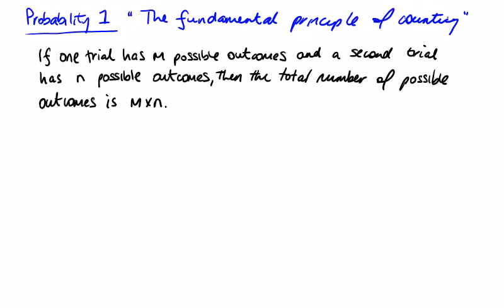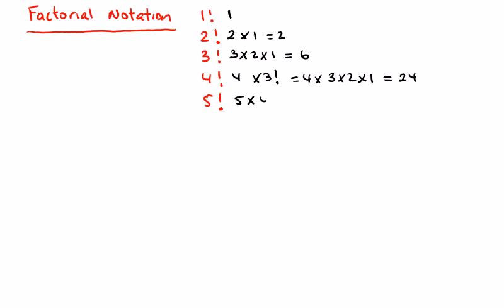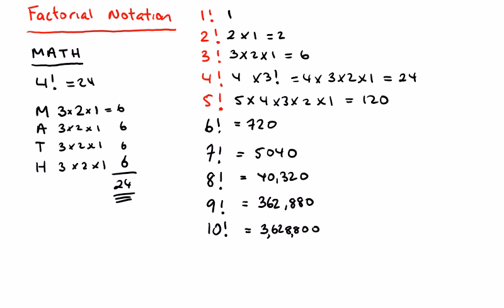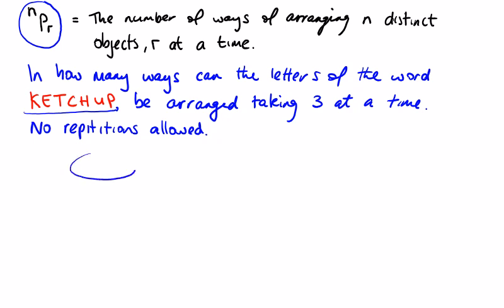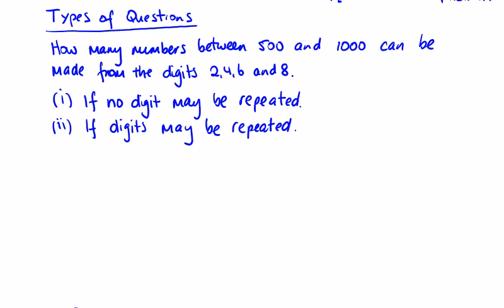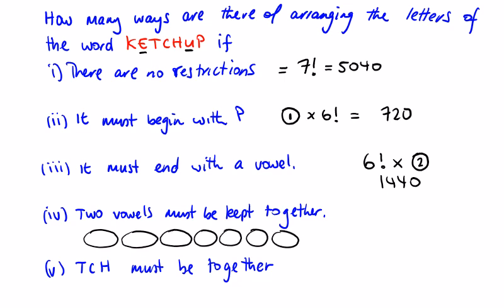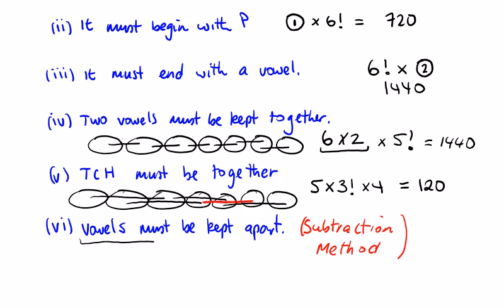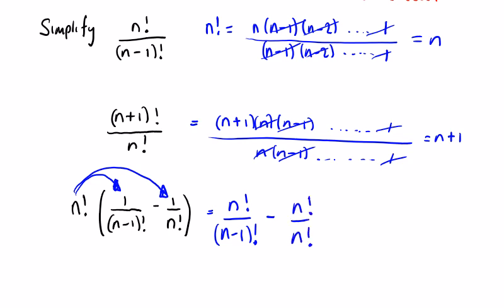LC Probability #1 Factorial and Permutations